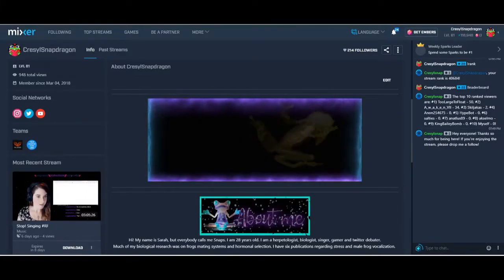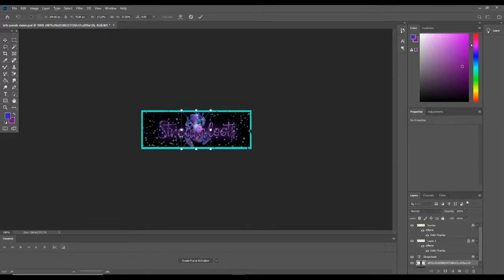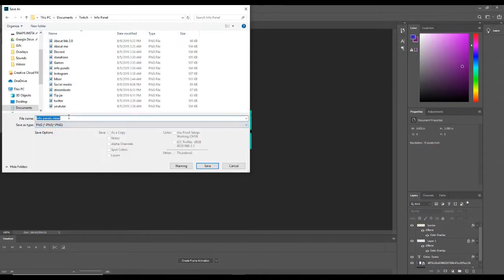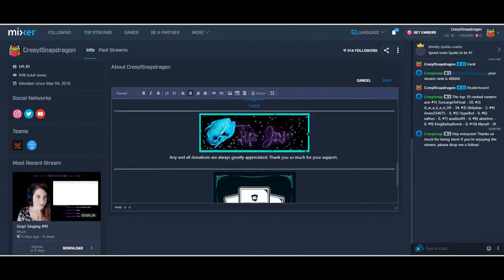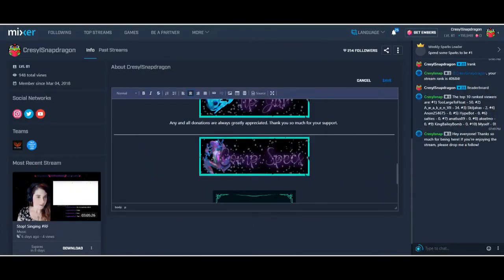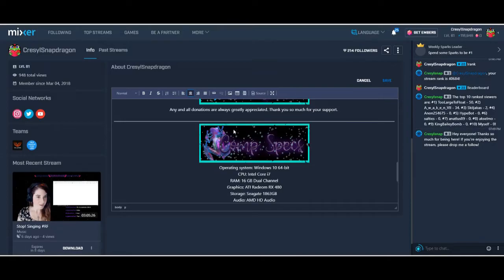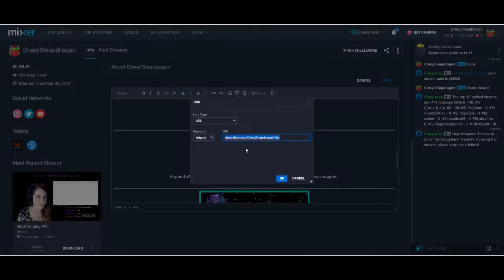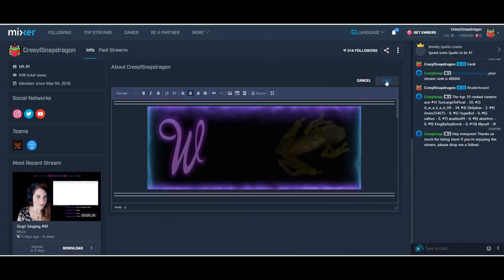MIXER TUTORIAL | CREATING YOUR INFO PANELS (photoshop, imgur, links)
If you need help, feel free to talk to me in my discord server